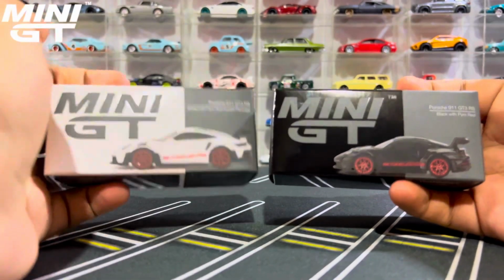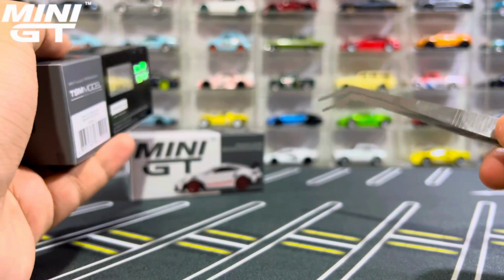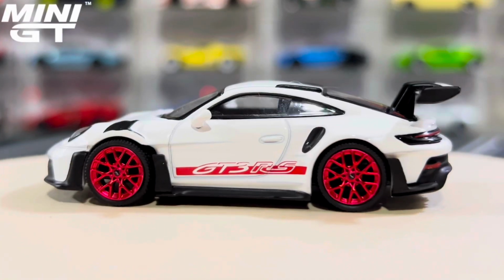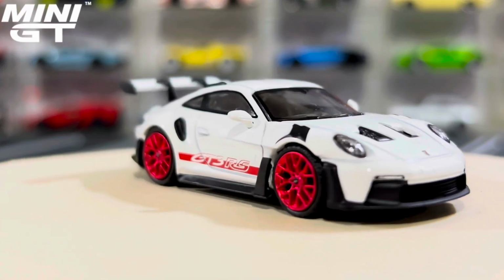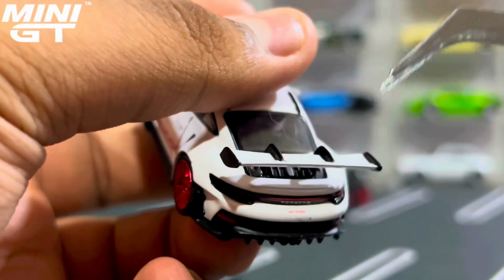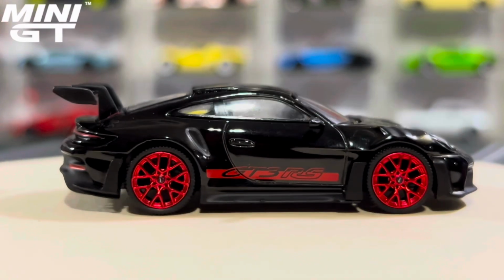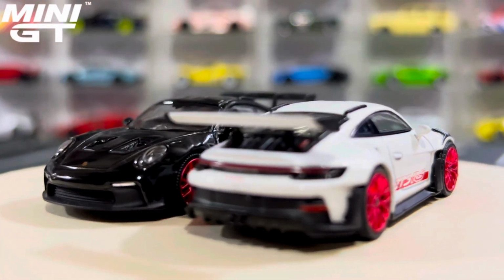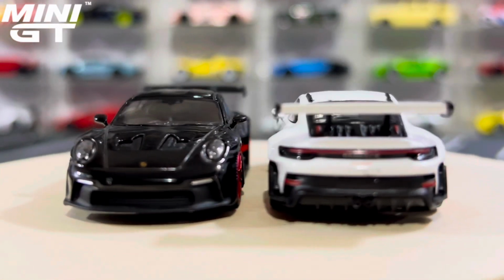Unboxing Mini GT 2023 Porsche 911 (992) GT3 RS | White With Pyro Red & Black With Pyro Red Accent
Alarabphonk